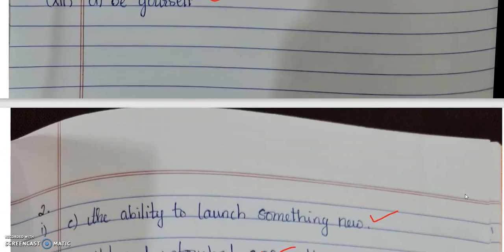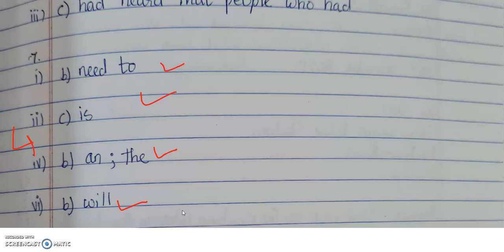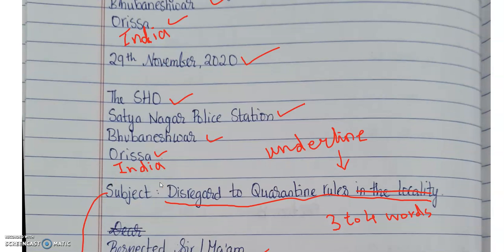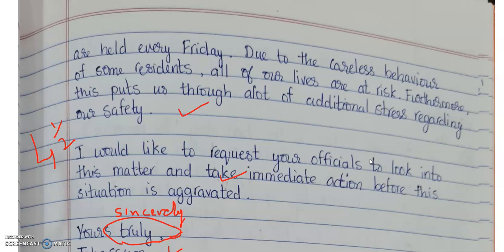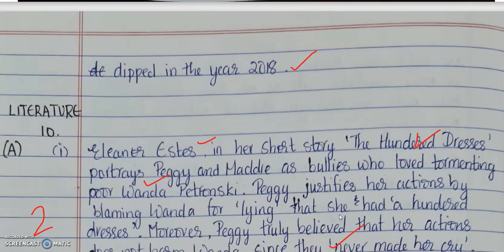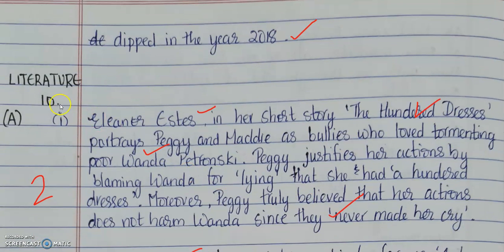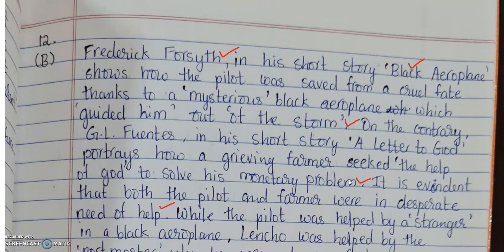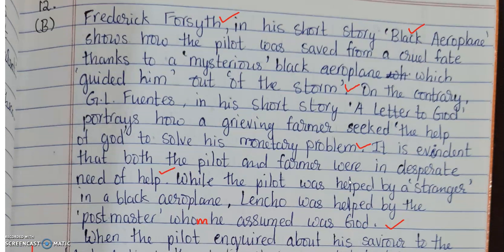9 PEER EVALUATION - ONE STAR AND THREE WISHES - Coaching Mentor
9 PEER EVALUATION - ONE STAR AND THREE WISHES - Coaching Mentor